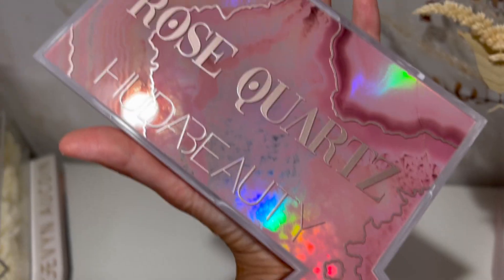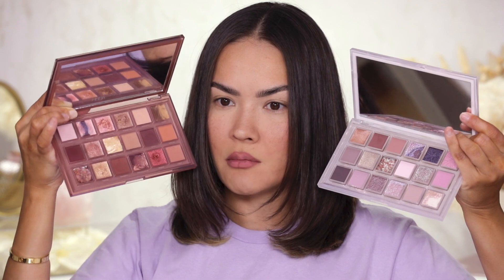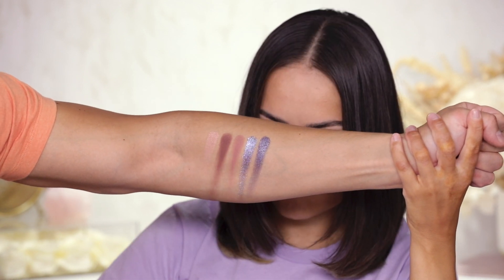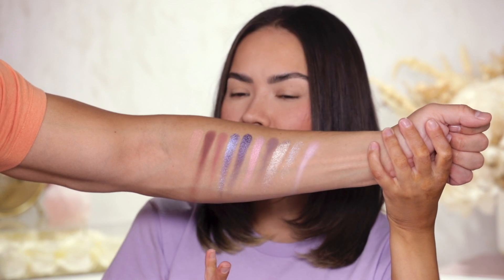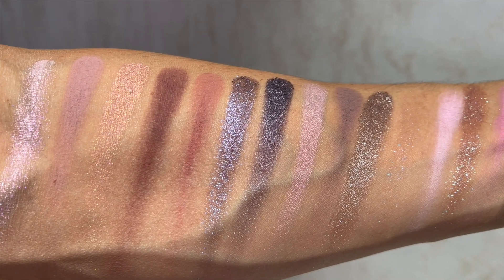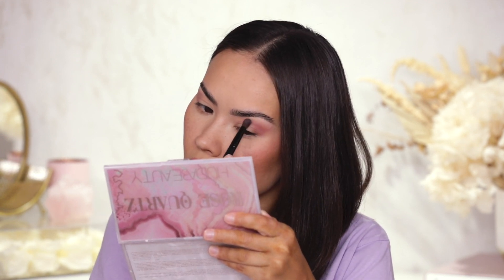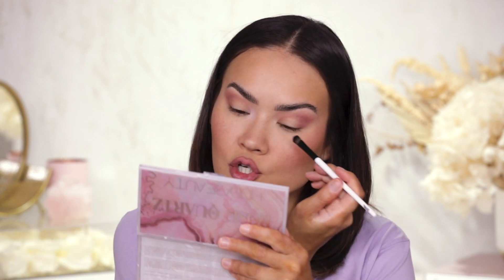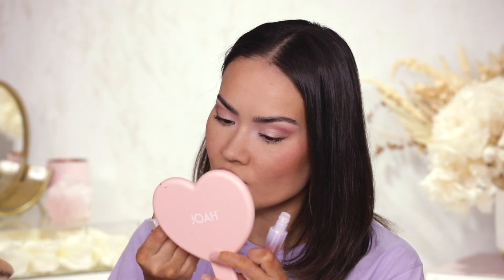Another One?? HUDA BEAUTY ROSE QUARTZ EYESHADOW PALETTE | Maryam Maquillage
Hey You What Up?! Today I’m reviewing the new Huda Beauty Rose Quartz Palette and showing two looks that you can wear from day to night. Except swatches, a thorough review, application and a TeamTruth verdict at the end.

PRODUCTS MENTIONED:

HUDA BEAUTY
Rose Quartz Palette

HUDA BEAUTY
Rose Quartz Silk Balm

NARS
Climax Waterproof Liner

DUART BEAUTY
Lashes in Foxy

MaryamNYC

MaryamNYC

Maryam Maquillage
597 West Side Ave.